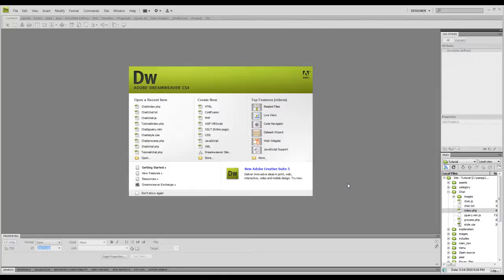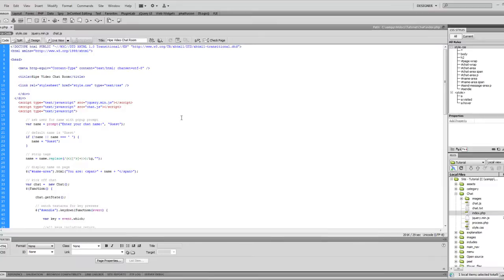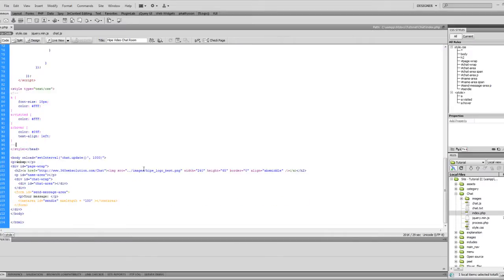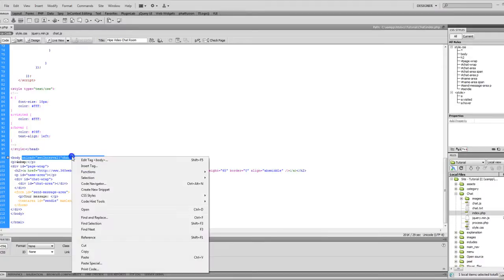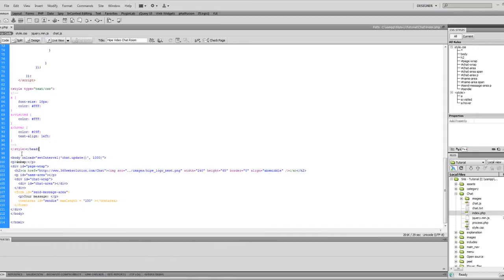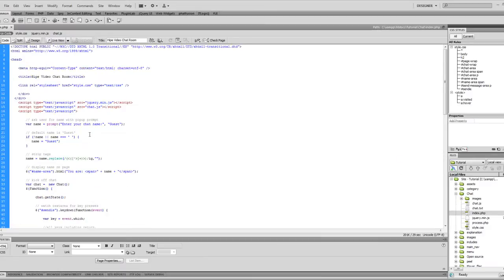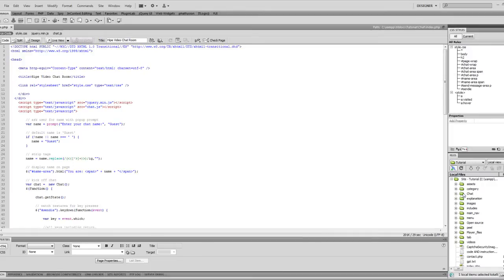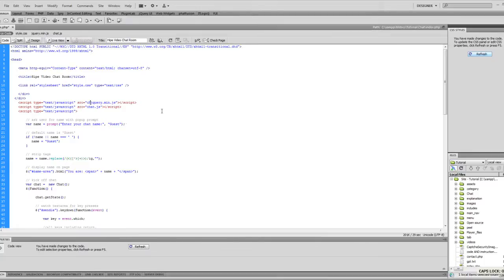how to setup free chat on your website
Today I'll give you a free chat script for your website, it so easy it's fast easy and don't require any database.